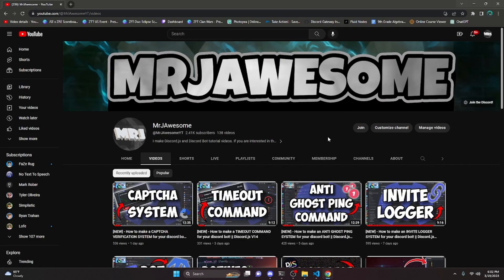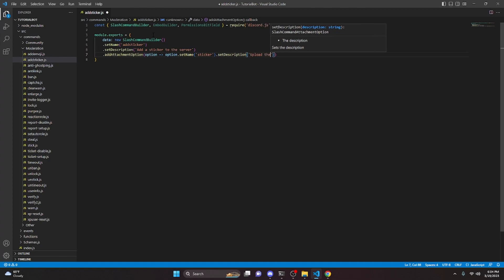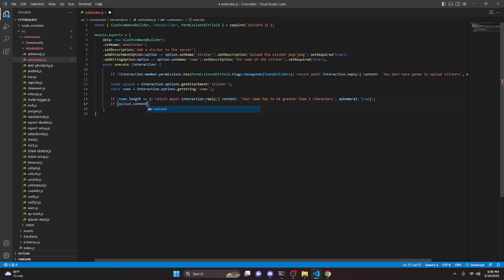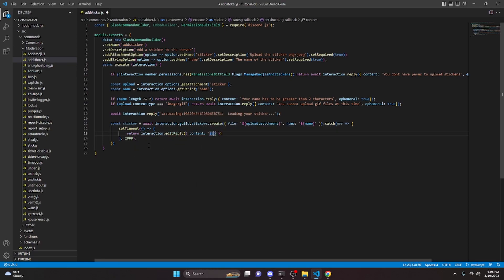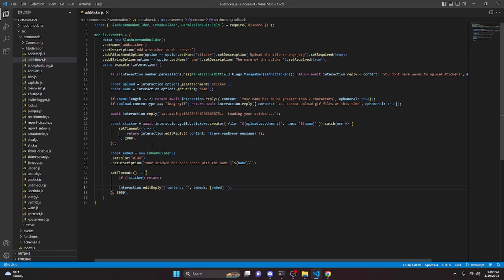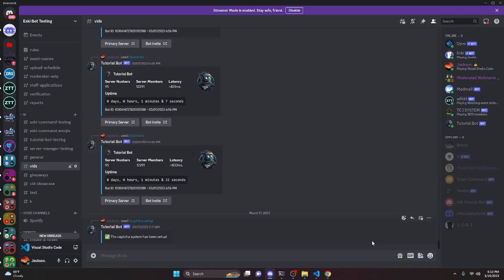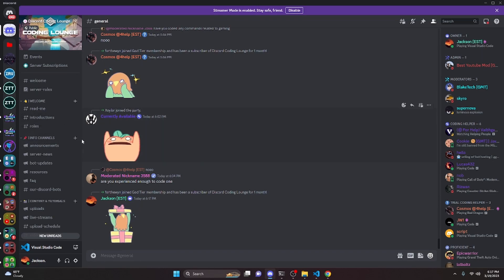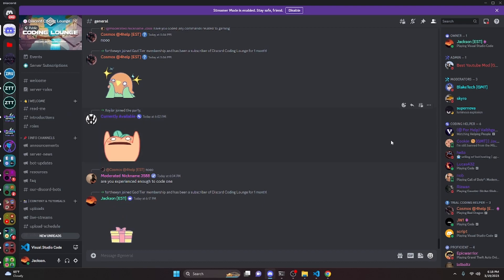[NEW] - How to make a ADD STICKER COMMAND for your discord bot! || Discord.js V14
This is how you can add stickers to your server with your discord bot!